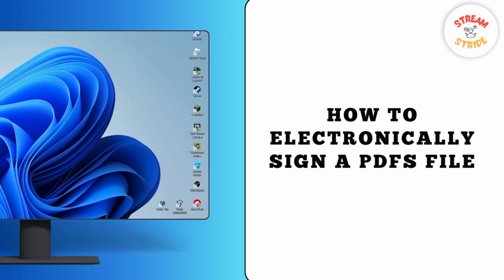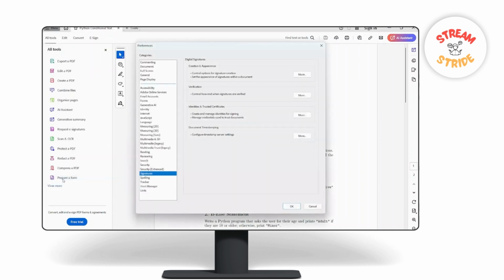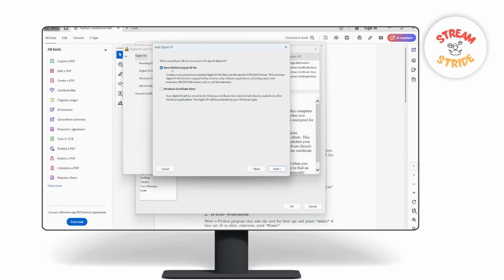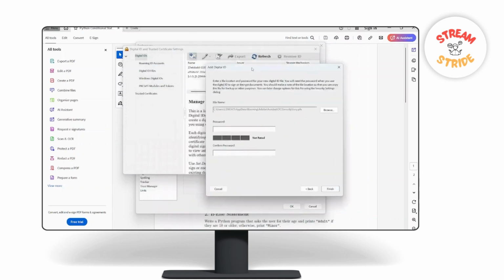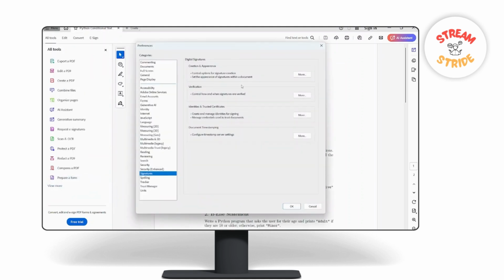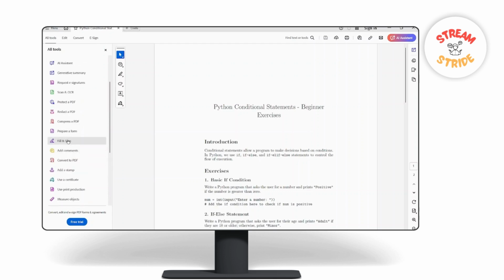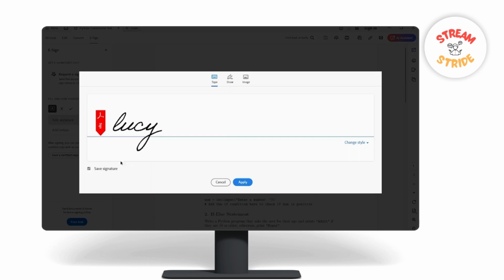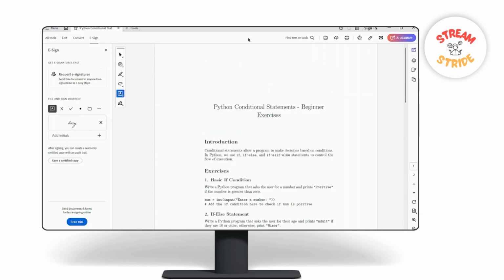How to Electronically Sign a PDFs File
How to Electronically Sign a PDF File

Welcome to our step-by-step guide on "How to Electronically Sign a PDF File!" If you're looking to sign a PDF document digitally, this video will walk you through the entire process. Whether you're signing contracts, forms, or other important documents, learning how to electronically sign a PDF is fast, secure, and simple. We'll show you the best methods to add your signature electronically, including using Adobe Acrobat, online tools, and more.

In this video, you'll learn:

How to add a digital signature to a PDF
How to use Adobe Acrobat to sign a PDF
How to sign a PDF document without printing
How to use online tools for electronic signatures